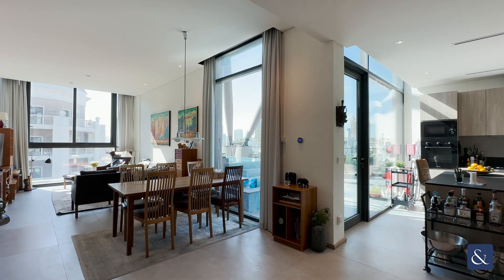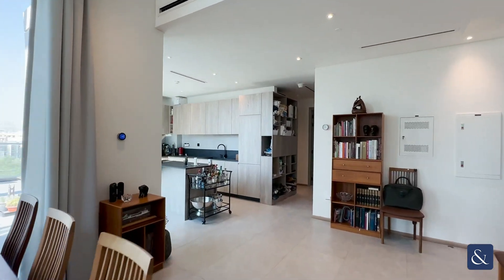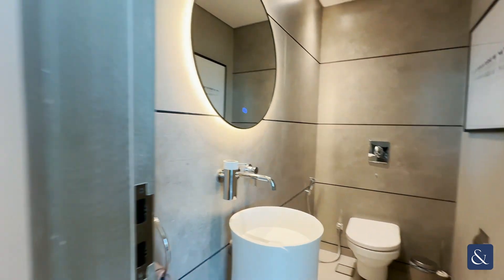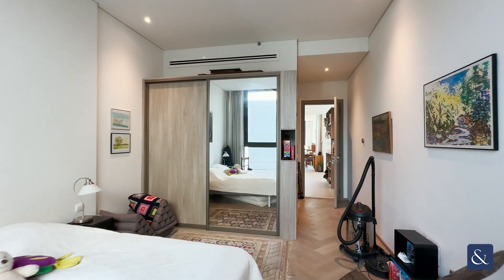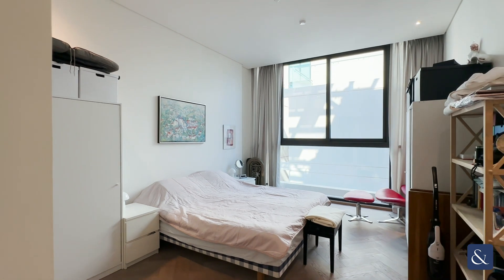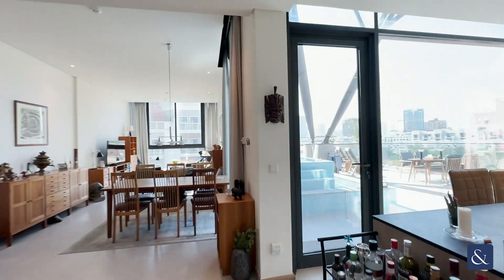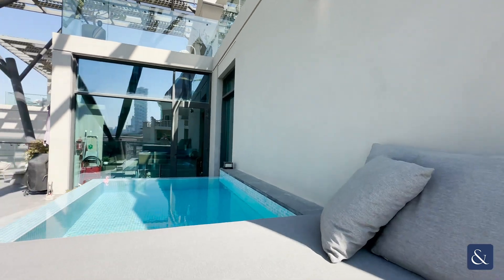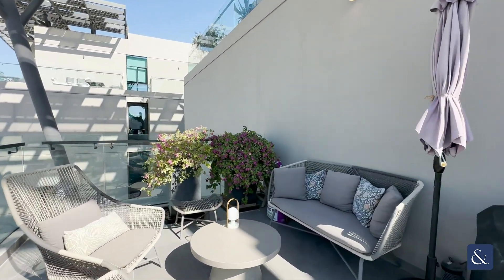Rare find: 2-BR SMART HOME with private pool in Jumeirah Village Circle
Rare Two Bedroom Apartment With Private Pool In Signature Livings.

- Two Ensuite Bedrooms
- Open Island Kitchen
- Smart Home Tech
- Park View Terrace
- Private Pool
- 2,234 Sq. Ft.

Allsopp & Allsopp Real Estate are delighted to present this two bedroom apartment in Green Groups Signature Livings Development.

This rare apartment presented over 2,234 sq. ft. offers a large living/dining room, open island kitchen with views over the terrace, two ensuite bedrooms, spacious laundry, guest powder room and stunning terrace featuring a private pool and park views.

Offered vacant on transfer this apartment is a fantastic opportunity for an end user looking to move straight in.